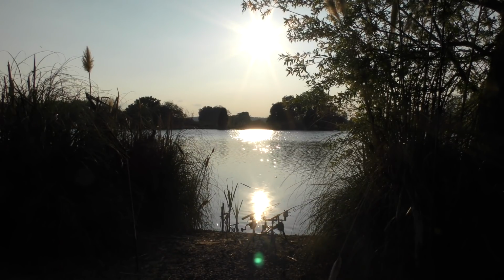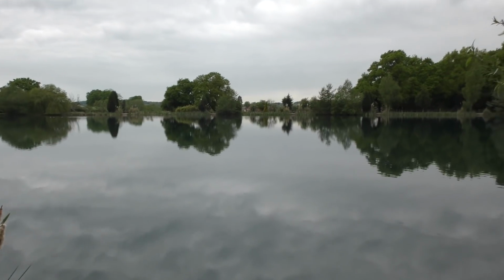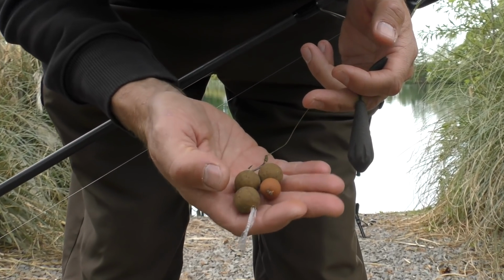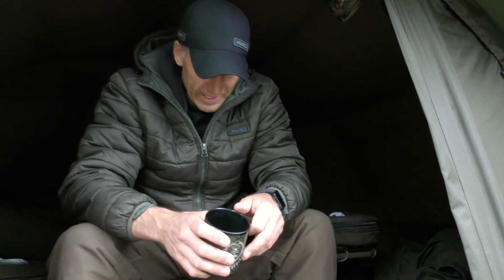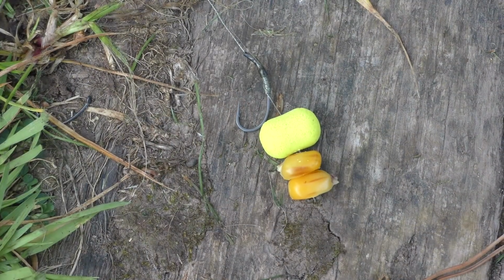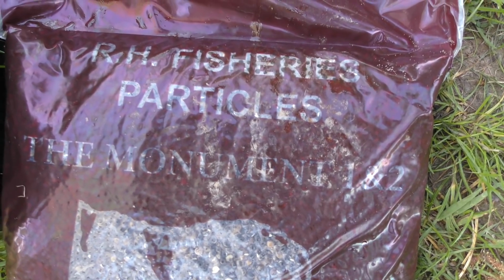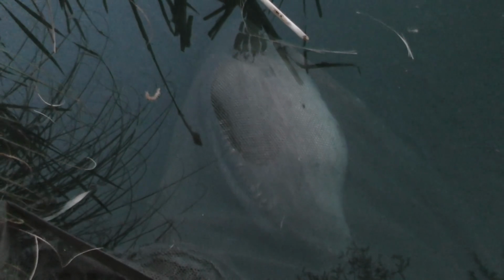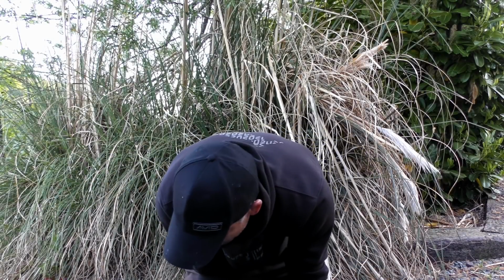Short trip to the Monument Fishery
Join me on a short trip to one of the best day ticket carp waters in the UK. I visit the Monument complex in Shropshire, home to carp of almost 50lb. The fishing starts off very moody, but after a change of tactics, I manage to tempt some nice fish to just over 33lb. For more information on this lovely venue,